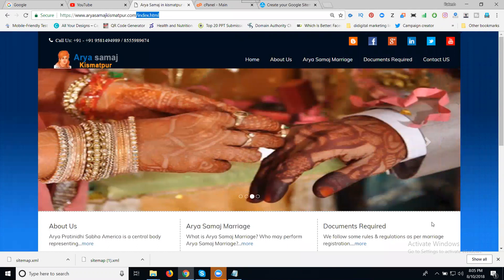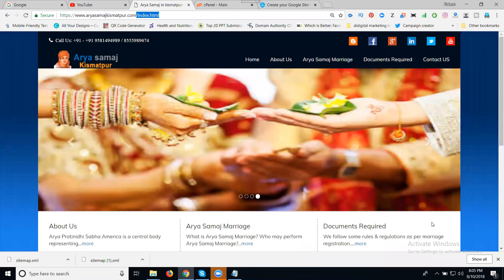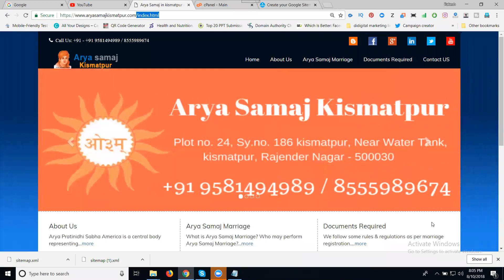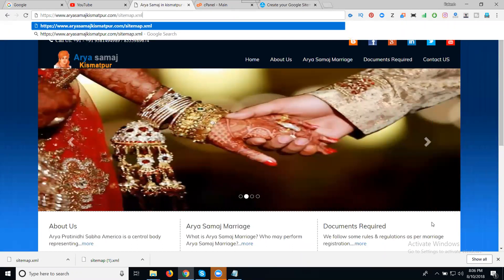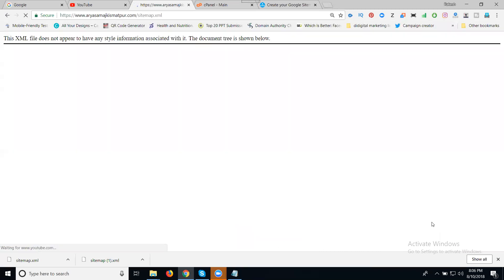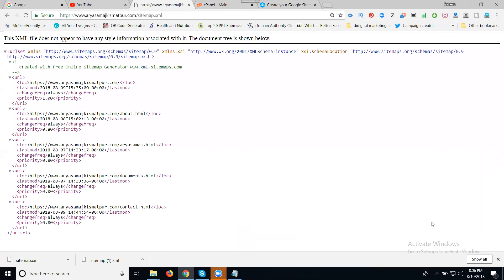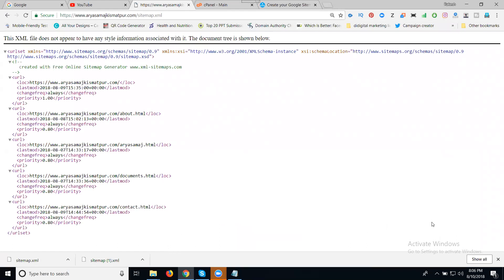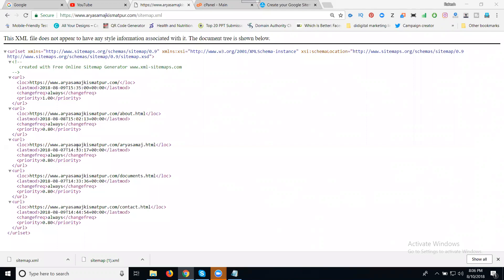How to Check Your Website Xml Sitemap or Not 2018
DigitalMarketing How to Check Your Website XmlSitemap or Not 2018
Learn This Training Video